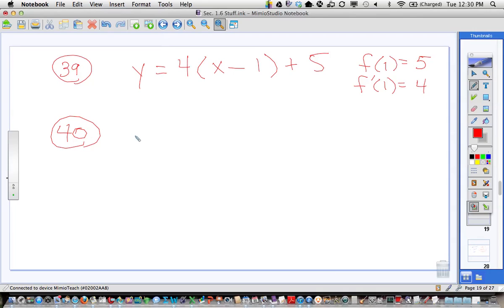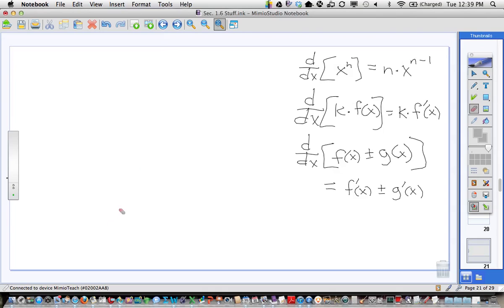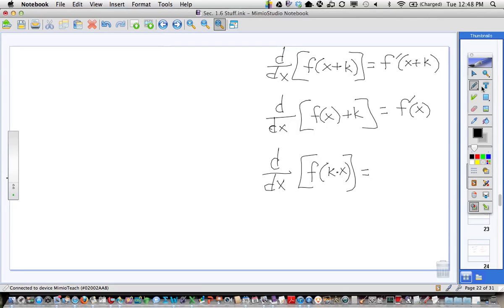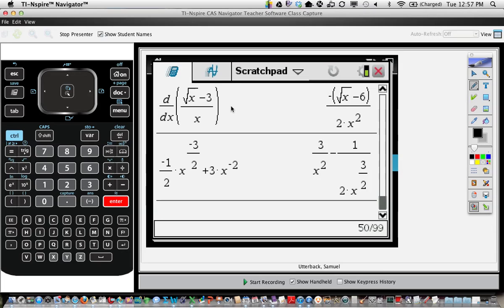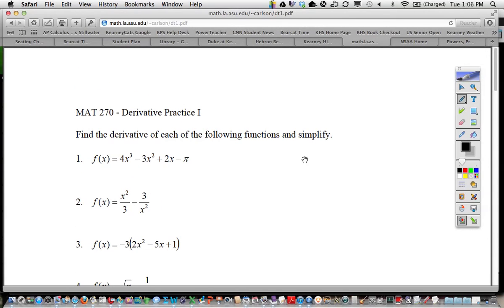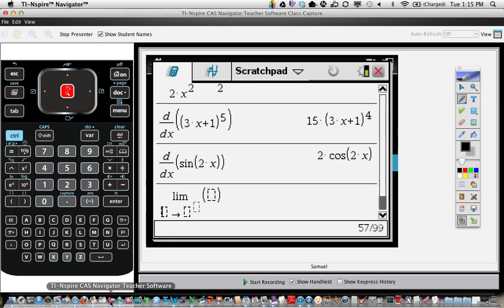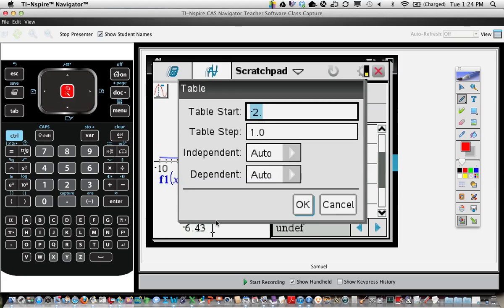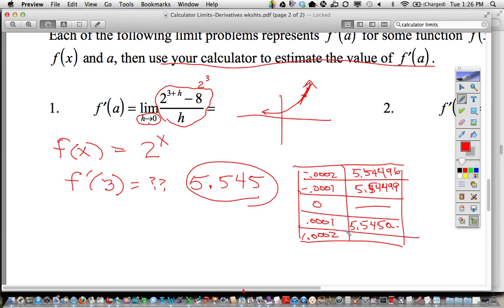Nov. 20 Class Video